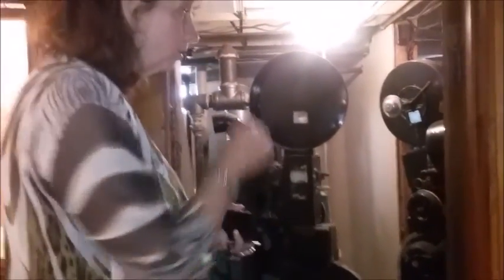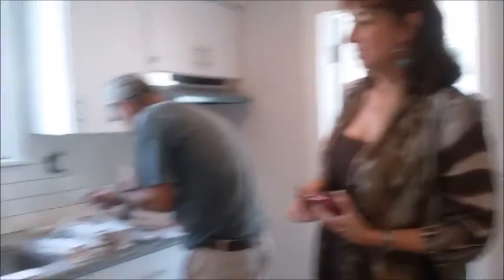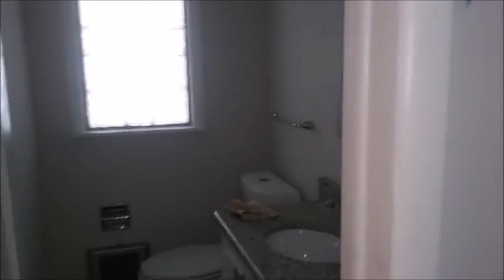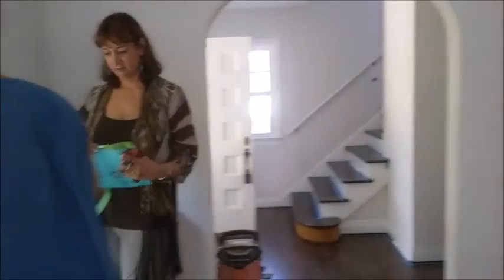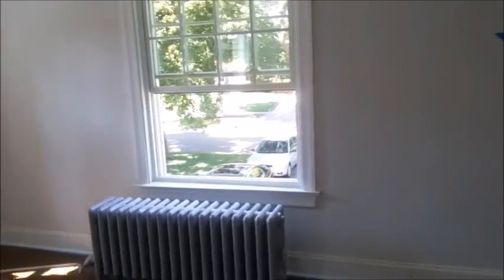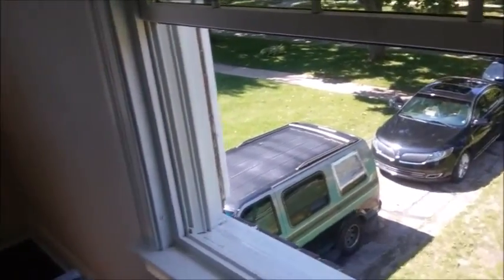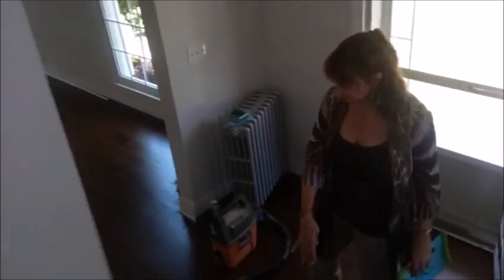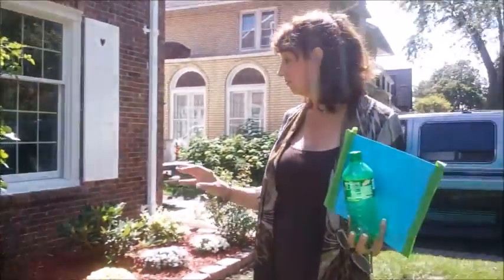HOW TO ESTIMATE A REHAB Pt. 8: The Historic House!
Hi! I am Wendy Patton, Lease Option Investing Expert. Thank you for stopping by!

I specialize in creative seller financing techniques like:  lease options, subject tos, land contracts and seller financing. Why these techniques? With the lending industry the way that it is, most real estate investors can't buy properties without being creative.  These techniques are crucial for today's real estate investor. They worked for me and now they can work for you. Let me guide you on your journey to Future Financial Freedom!

Wendy Patton